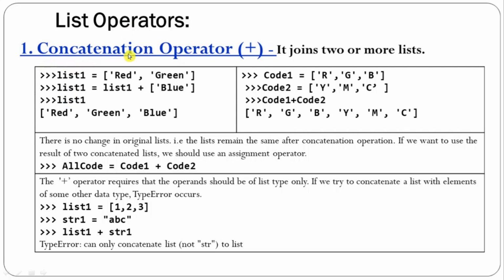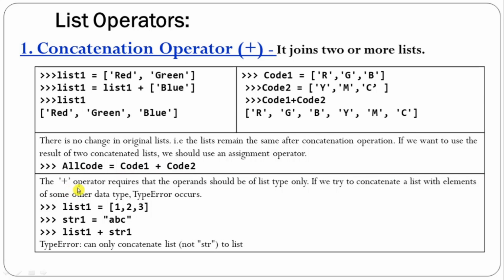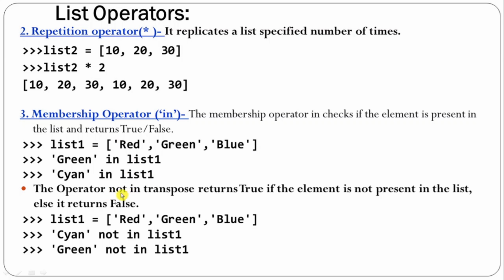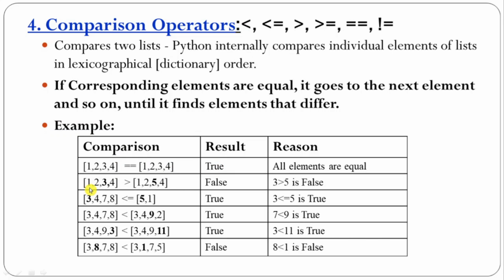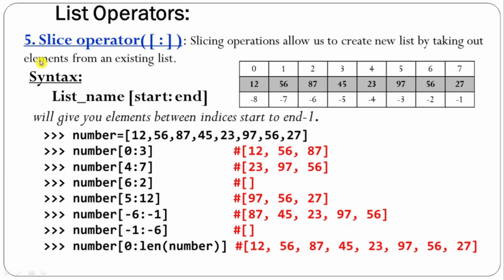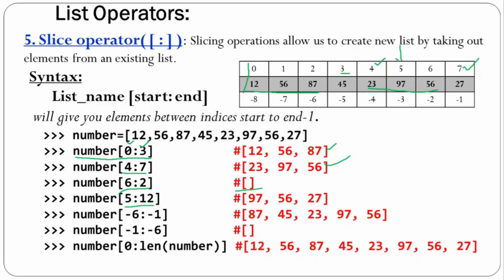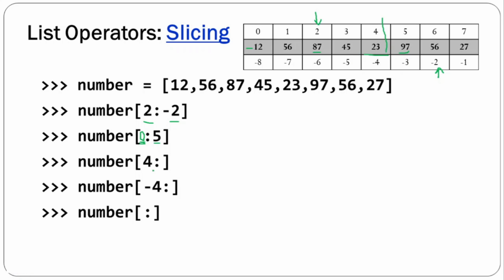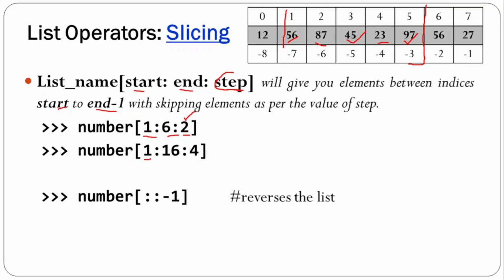#11: Lists In Python (Part 2) | List Operators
List Operators: Concatenation, Repetition, membership, Slicing